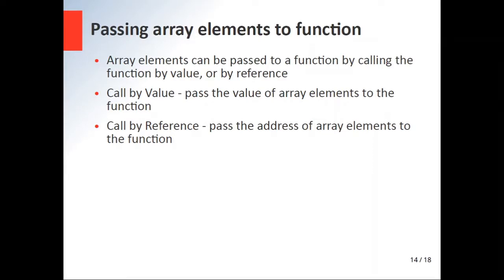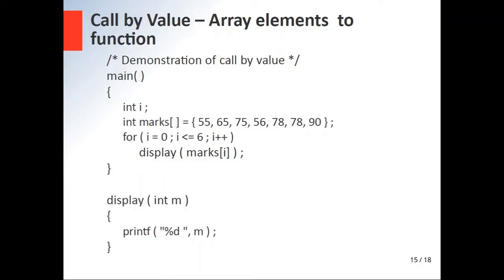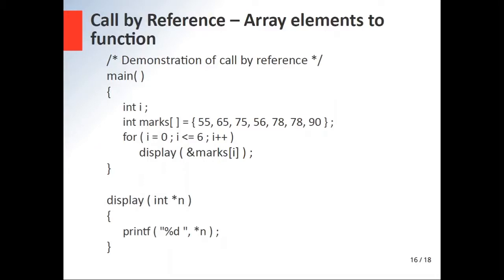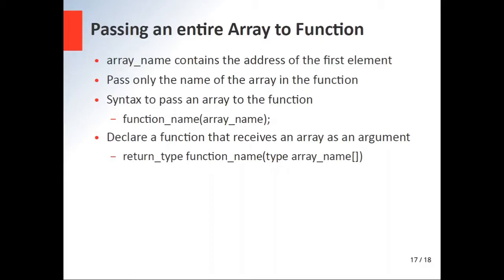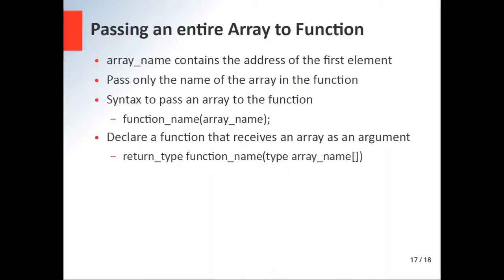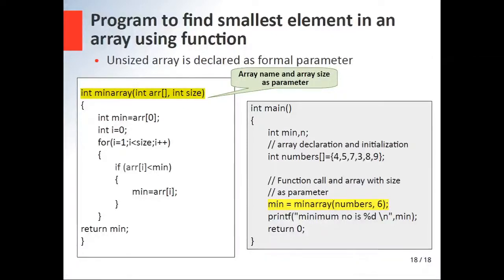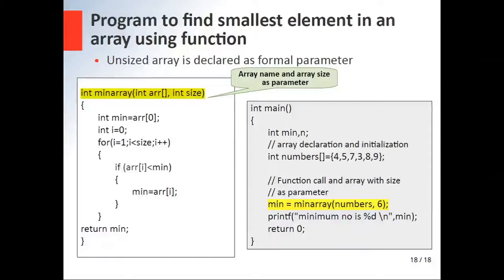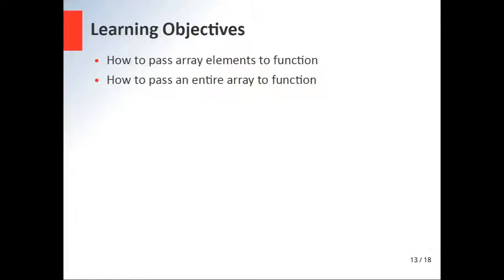C - Passing Array elements to a Function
C Programming - Module 3 - Passing Array elements to a Function